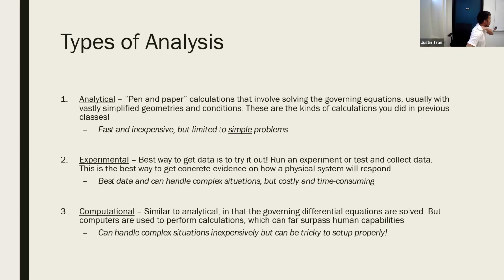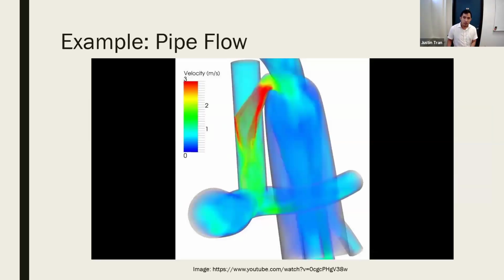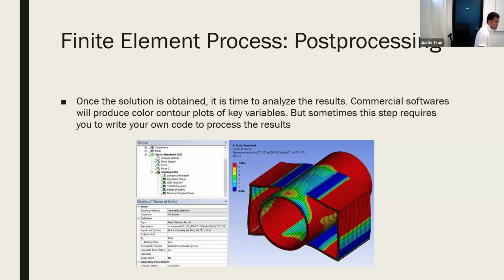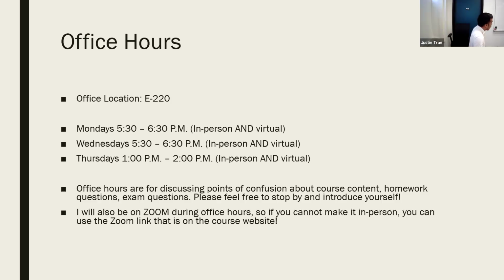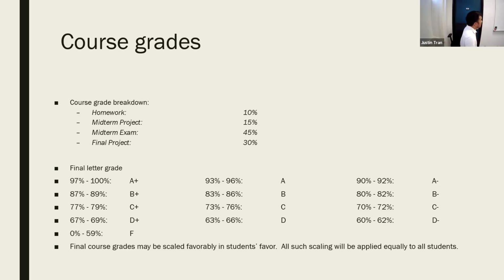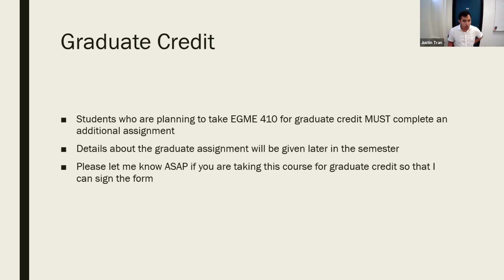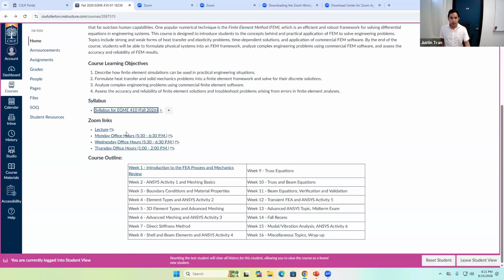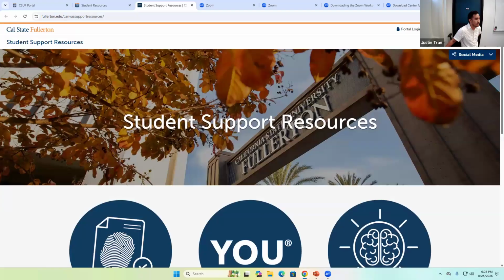EGME 410 FALL 2026 Week 1 Lecture 1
Week 1 - Lecture 1: Course Introduction